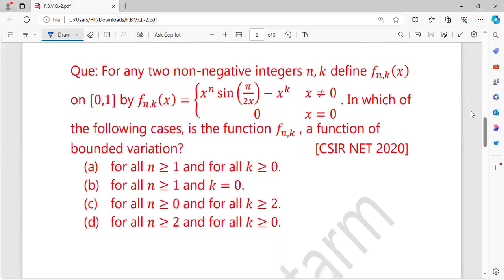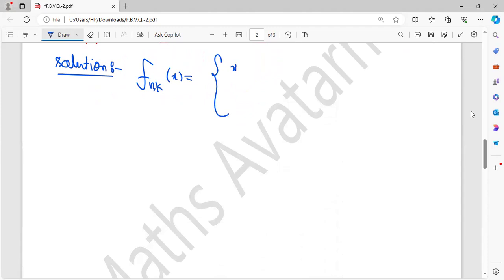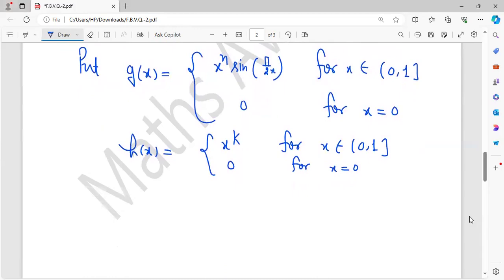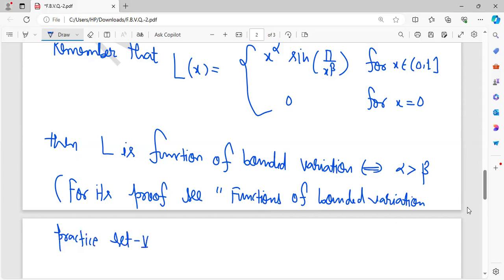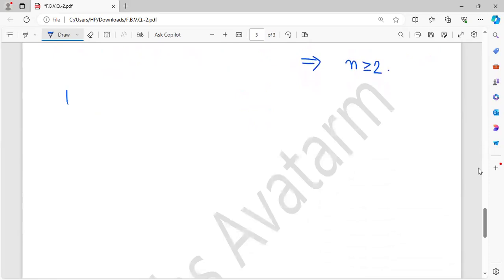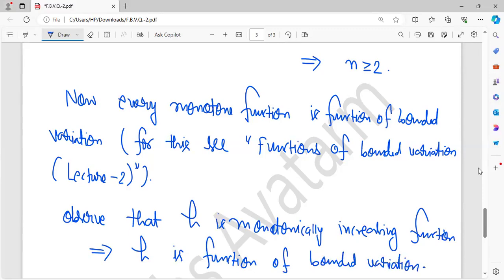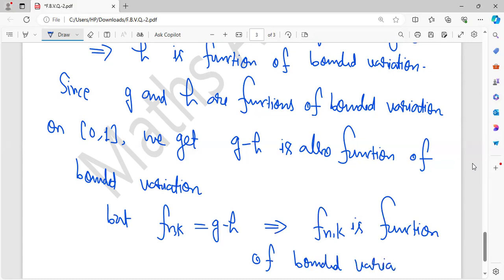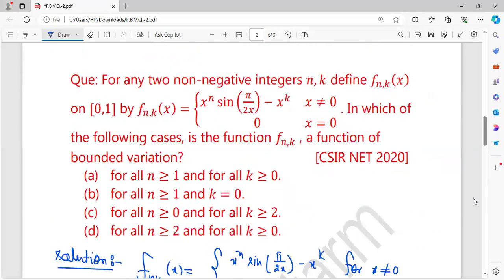f_n,k (x)= x^n sin⁡(π/2x)-x^k if x≠0, f(0)=0 is of Bounded variation on [0,1] if n≥2, k≥0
f_n,k (x)= x^n sin⁡(π/2x)-x^k if x≠0 & f(0)=0 is of Bounded variation on [0,1] if n≥2 & k≥0. @AmitKumar-cg7be